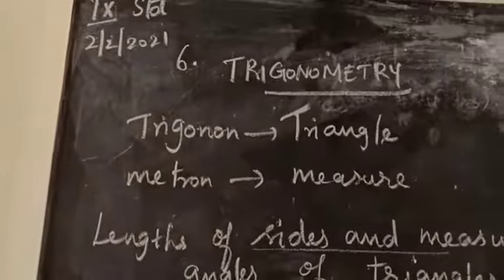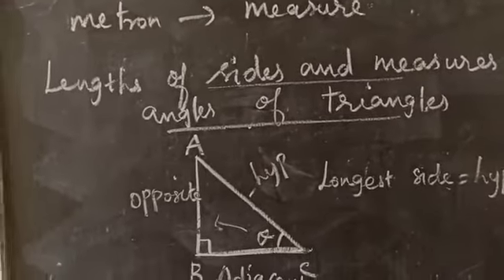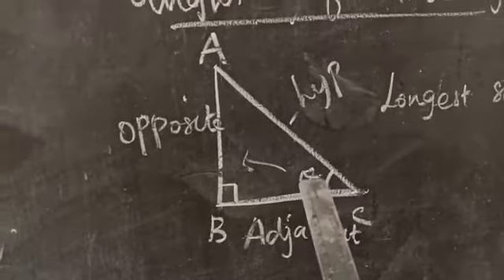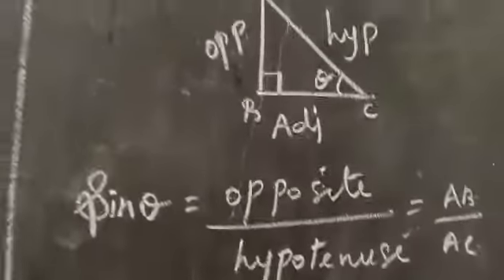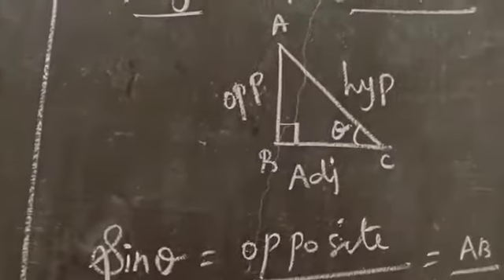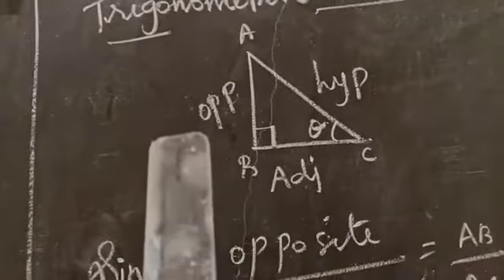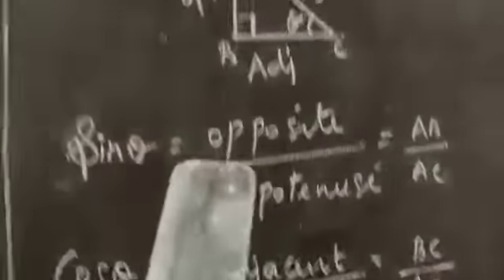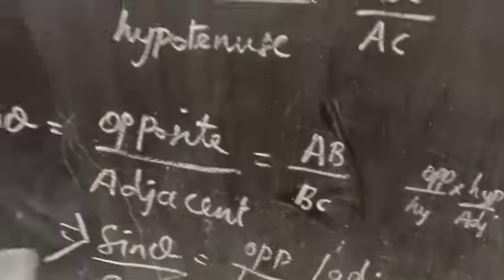9 th maths (3.2.21) part1